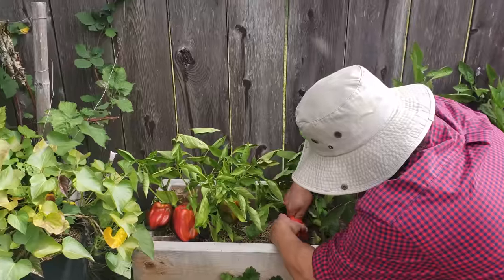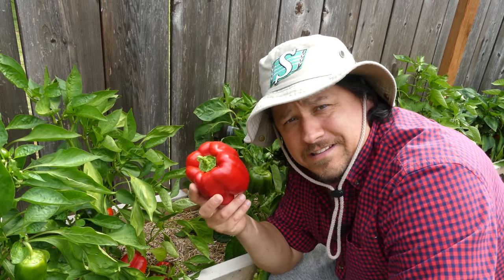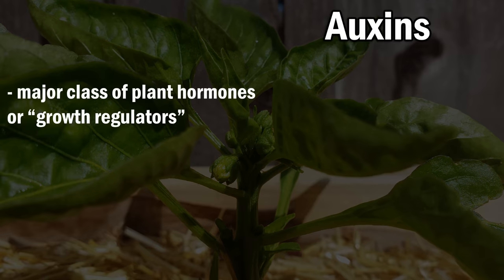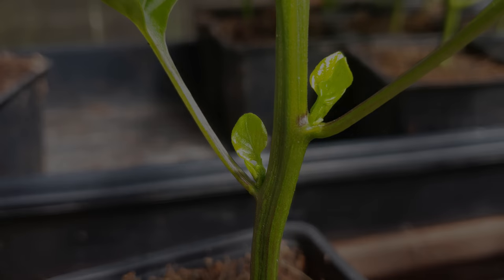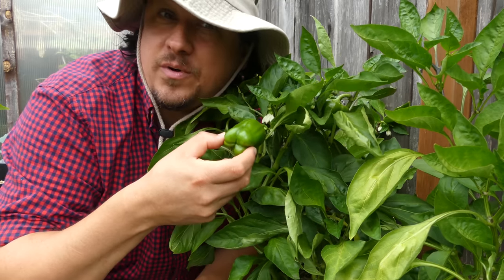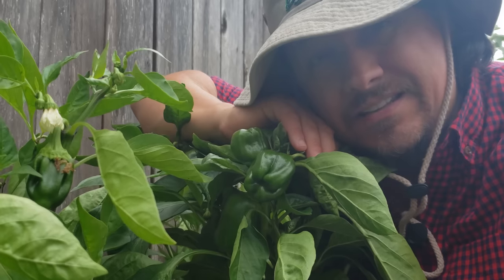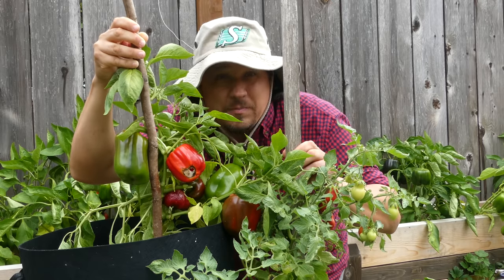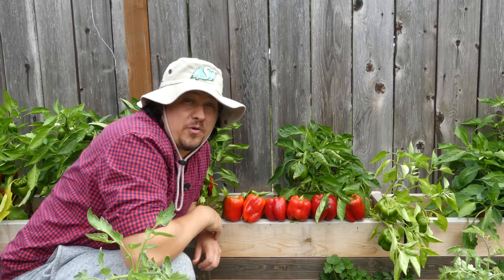Don't Prune Your Peppers!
Finally, after 6 months, 72 plants, 4 raised beds, and 48 square feet of growing space, we can't finally put to rest whether or not every spring we should be pruning our pepper plants!

2021 is the Year of the Garden! We deserve it after the last little while, and growing our own food and self sufficiency is just the reward we need to get back on track!